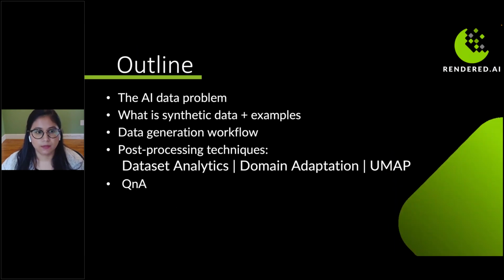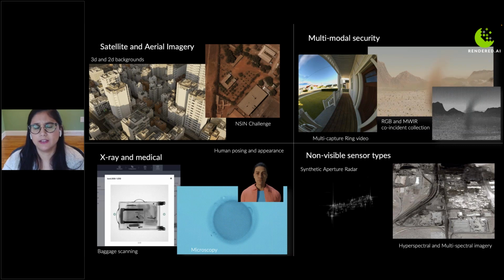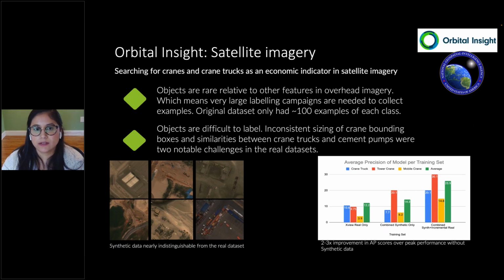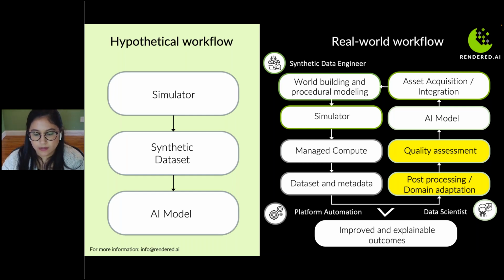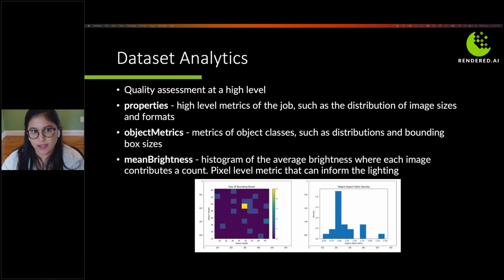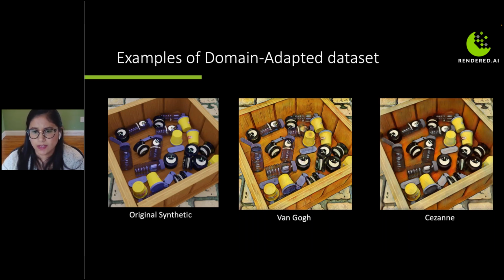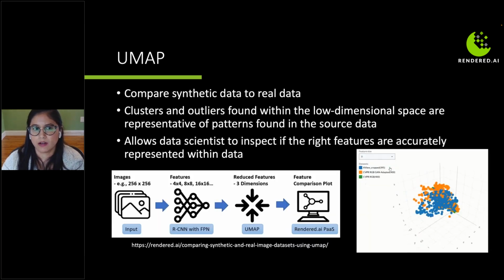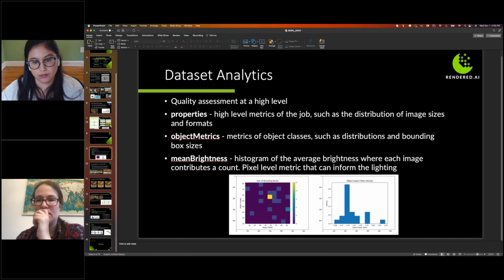Evaluating Synthetic Data with Post-Processing Techniques with Samruddhi (Sam) Kulkarni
Sam Kulkarni's talk unravels the importance of synthetic data's quality and its real-world applicability, highlighting the use of advanced post-processing techniques like GANs (Generative Adversarial Networks), UMAP (Uniform Manifold Approximation and Projection) for dimensionality reduction, and analyses of dataset properties. Aimed at enhancing the utility of synthetic datasets for AI applications, including NLP and reinforcement learning. This is a can’t miss video for those who want to boost their skills in machine learning training, data engineering, and visualization.